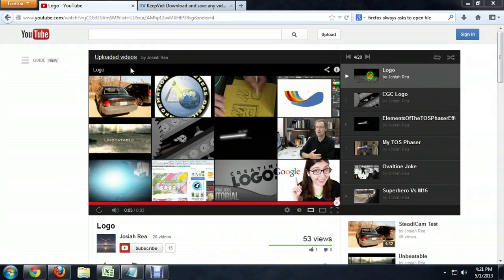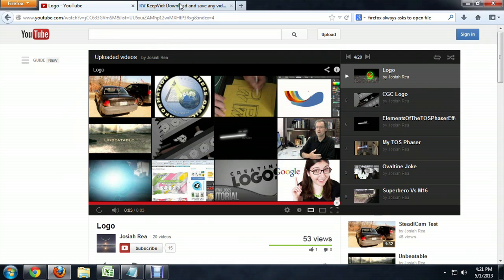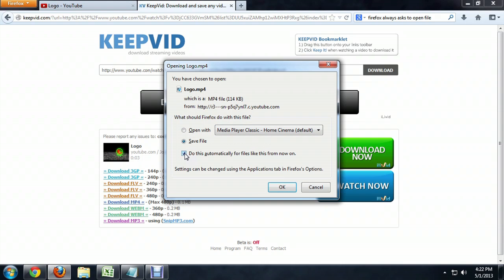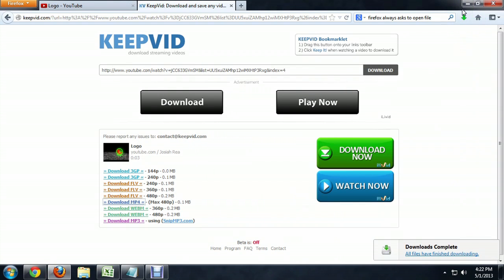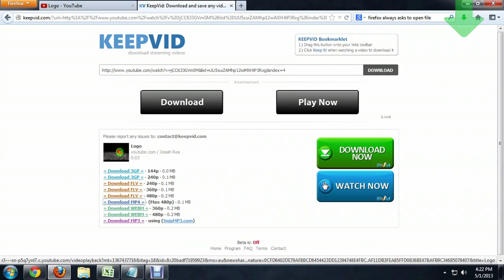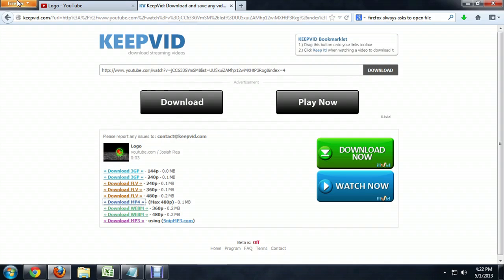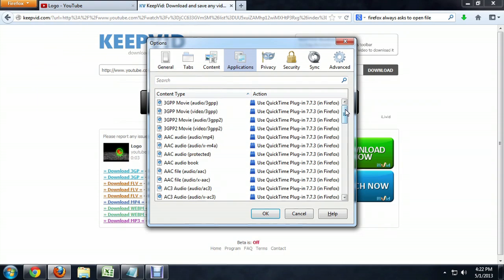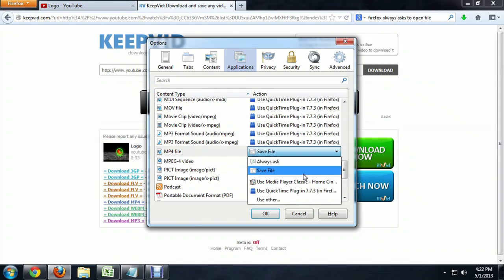How to Allow Firefox to Download Things : Tech Niche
Allowing Firefox to download things will require you to change just a few basic settings. Allow Firefox to download things with help from an electronics expert in this free video clip.